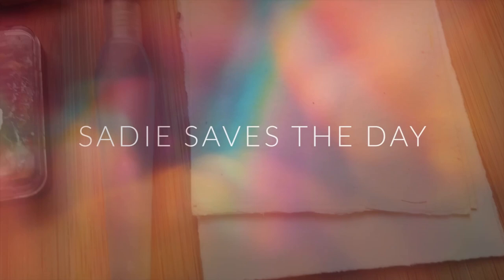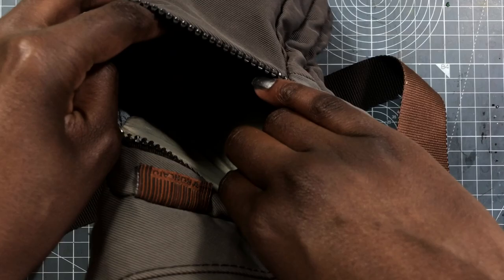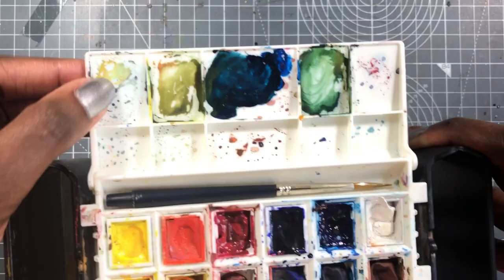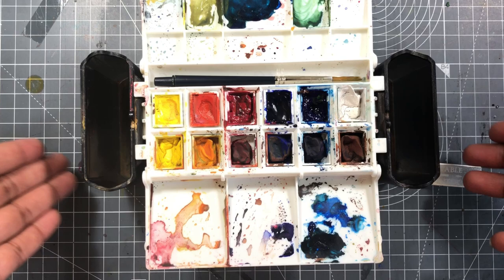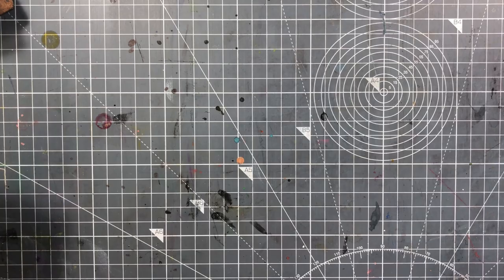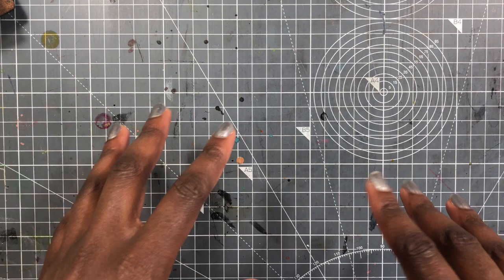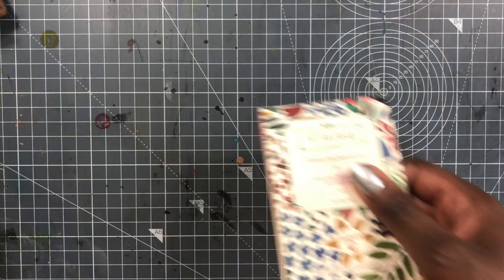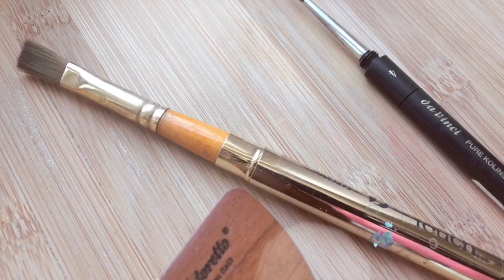My Travel Art Supplies | Urban Sketching in Watercolor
Get 2 months of Skillshare for .99 cents!

↓ Everything you want to know is down here! ↓

Summer time is the best time to refresh your travel art kit!

Pentax Aquash Brush

Portable Painter

Collapsable Funnel

Derwent Inktense

Midori Travelers Notebook

DAVINCI Travel Brush

Prolene Travel Brushes

Schmincke Travel Set

Microfiber Cloths

Shop!